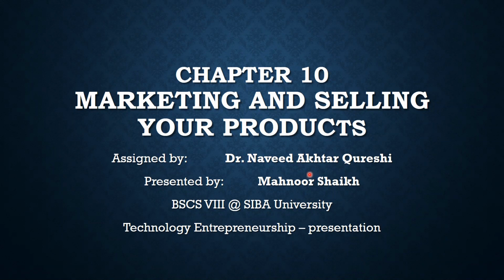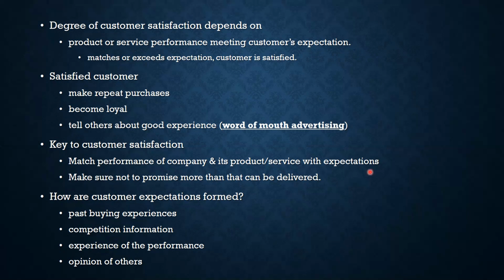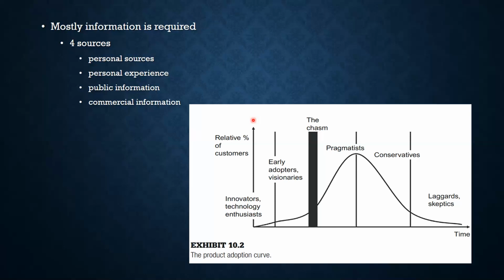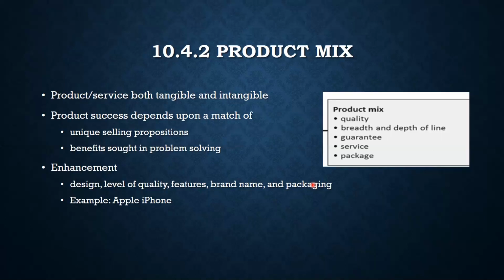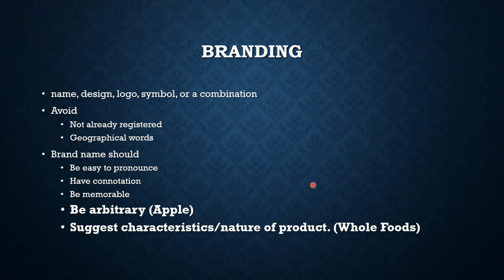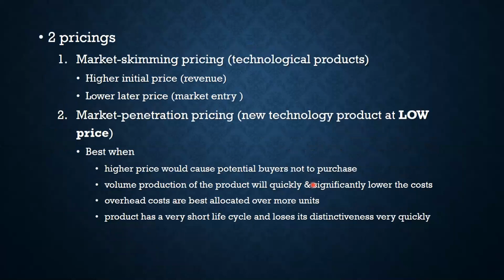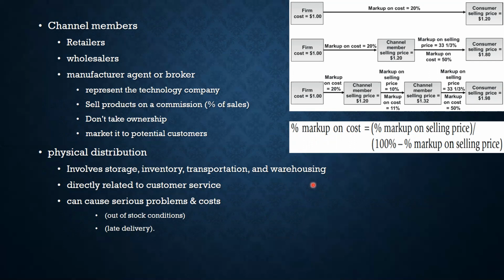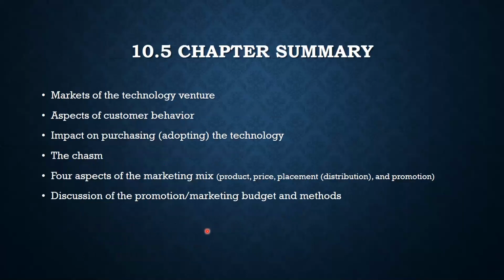Marketing and Selling Your Products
Mahnoor Shaikh
Ch 10 Marketing and Selling Your Products (presentation)